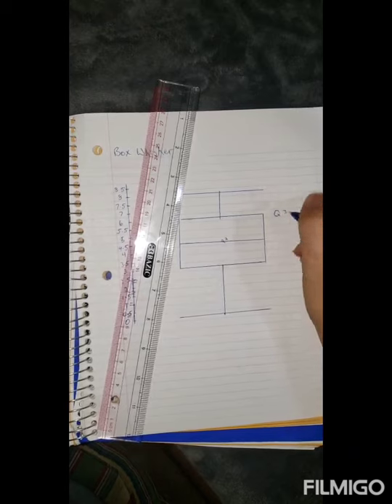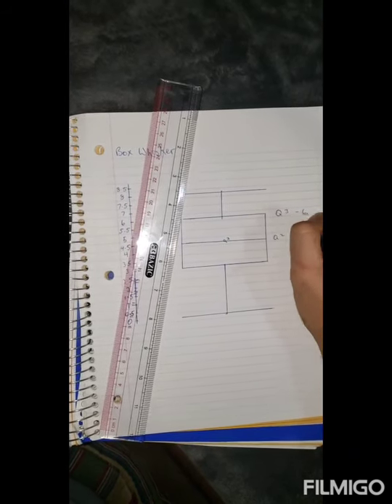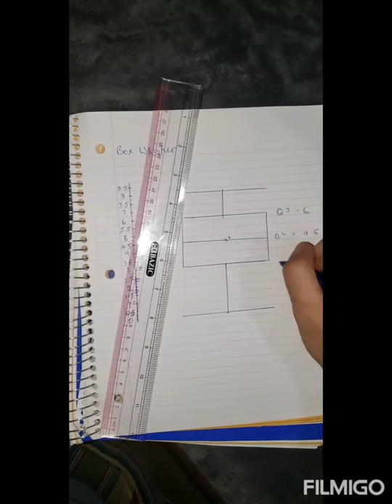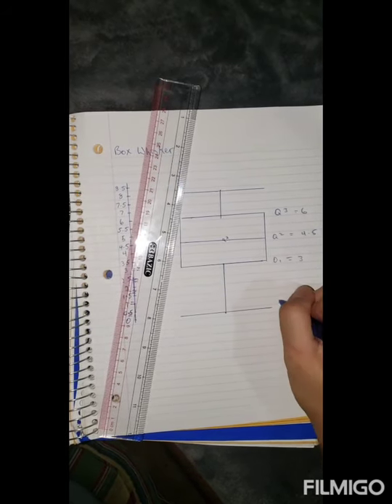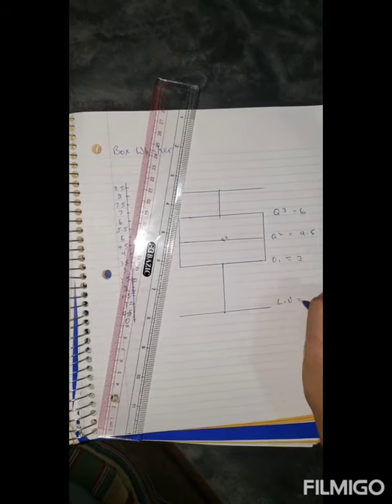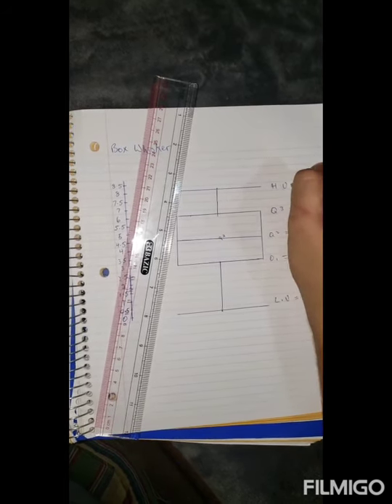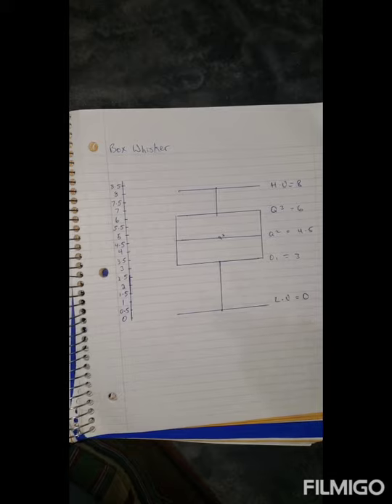May 10, 2020